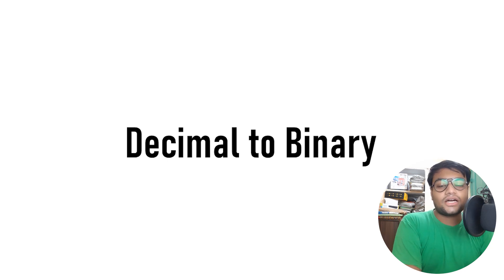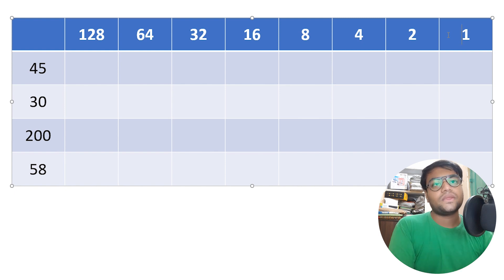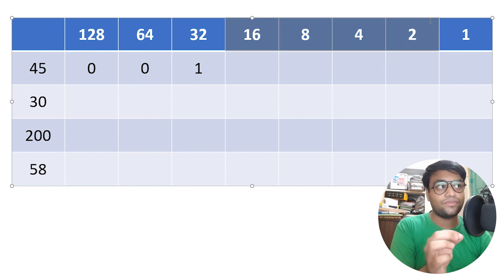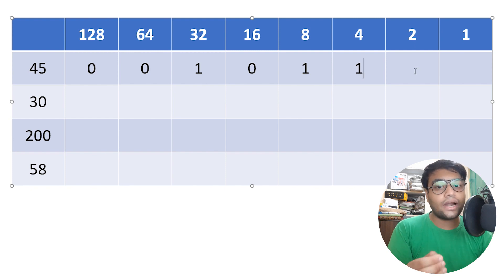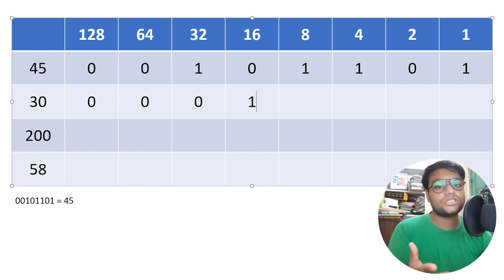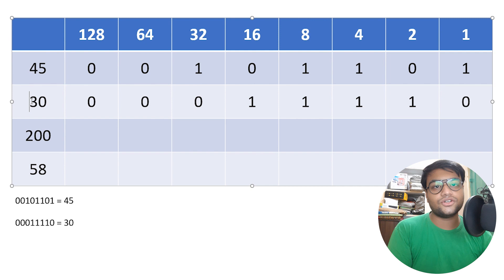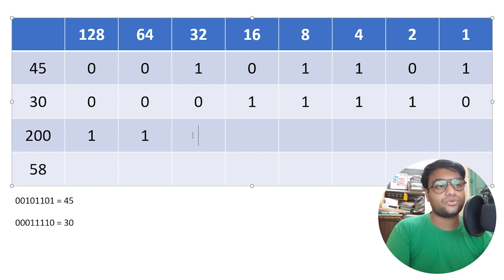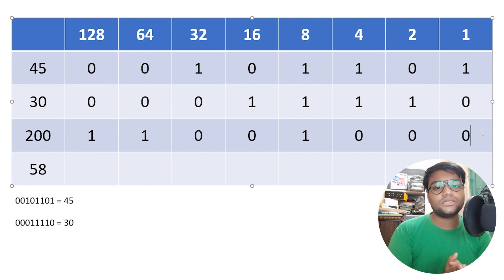Fast Decimal to Binary Conversion | Top Method | Episode 1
Discover the quickest way to master decimal to binary number conversion! In this video, we'll share a straightforward method to convert decimal numbers into binary in no time. No complicated formulas or lengthy explanations, just the essential steps you need to know. Whether you're a beginner or just looking for a quick refresher, this video will get you up to speed.